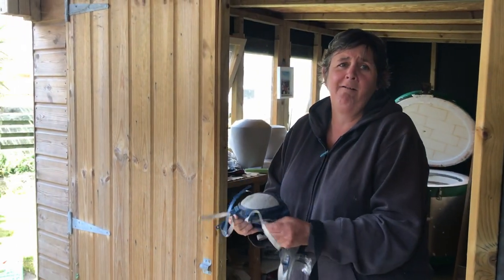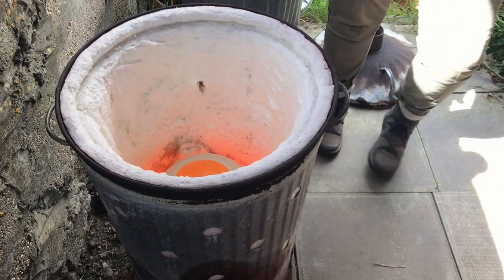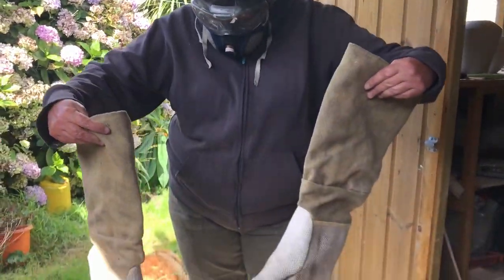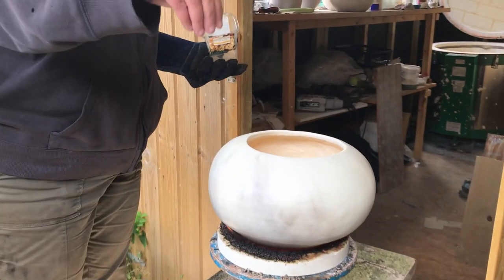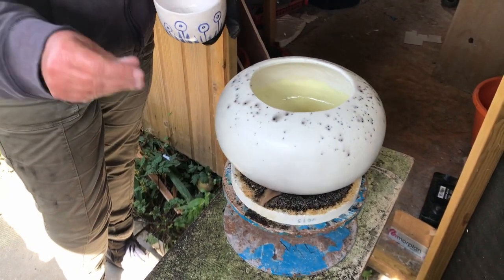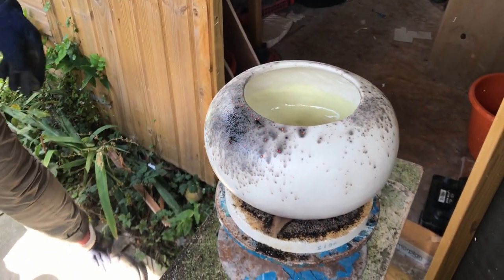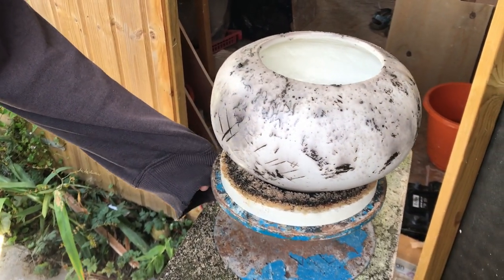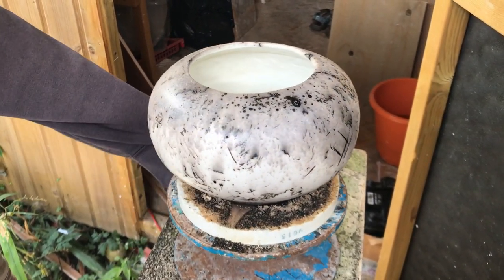Demelza Whitley Ceramics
Raku firing with sugar, sawdust, horsehair and feathers.
1 of 3 videos showing pot firing technique.